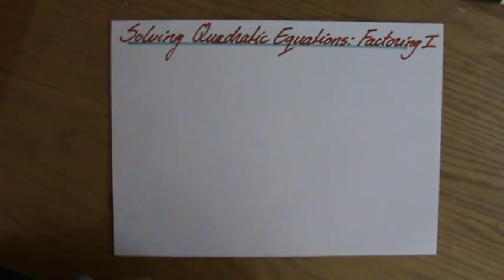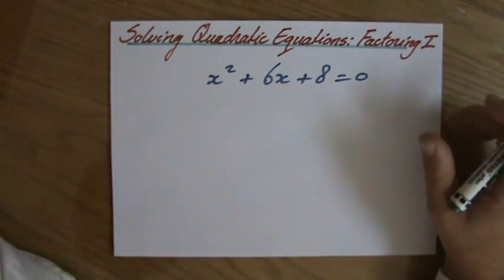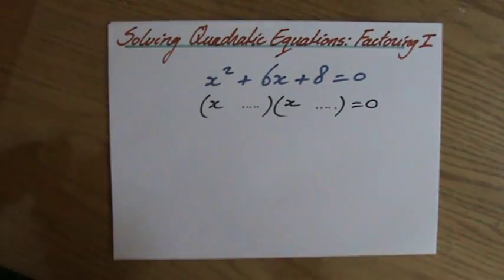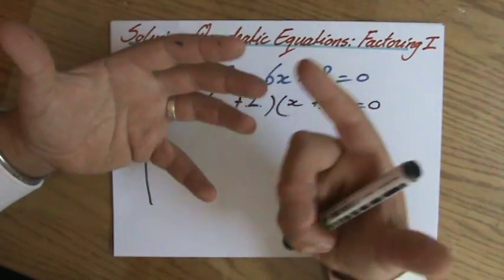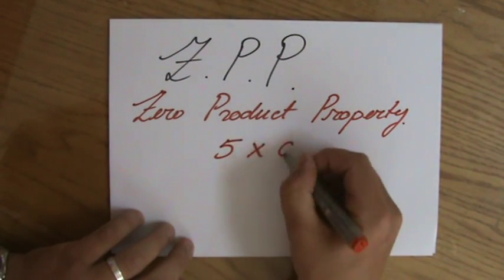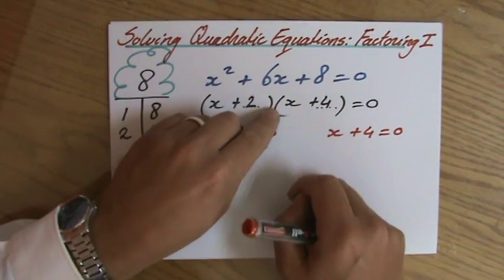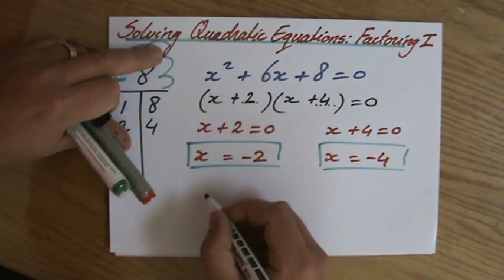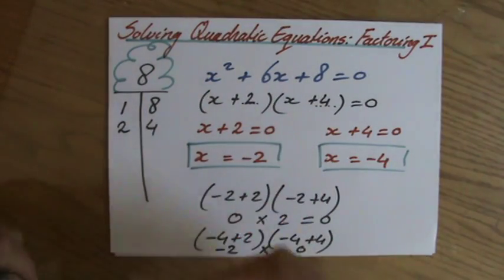How to solve Quadratic Equations by Factoring 1 Algebra Help ExplainingMaths.com IGCSE GCSE Maths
This video will show you step by step how to factorise Quadratic Equations and then how to solve them. Check for more maths help and FREE resource, activities and worksheets. This maths video will explain this IGCSE and GCSE mathematical topic to you by providing example questions.  You can use these maths activities for your math revision to do better on your IGCSE GCSE exam paper.